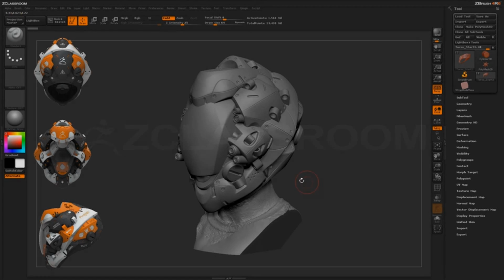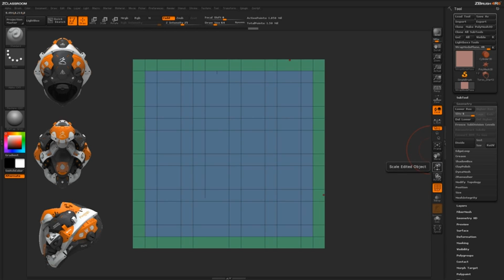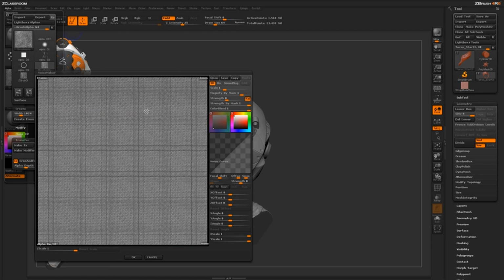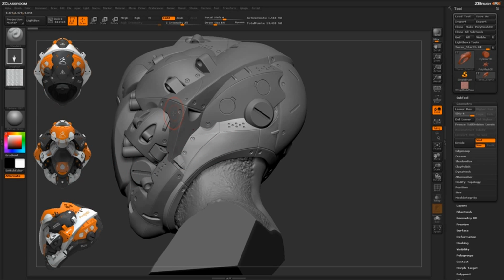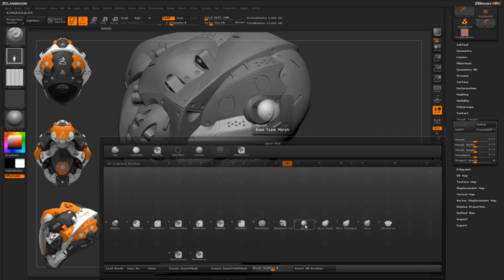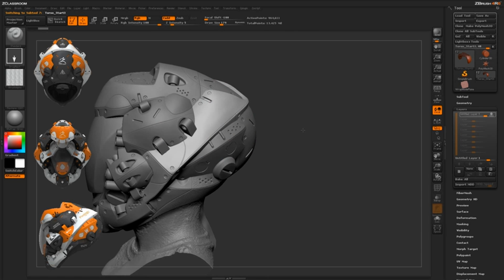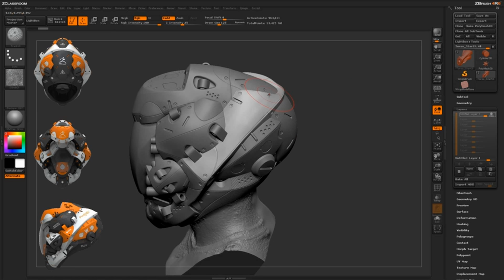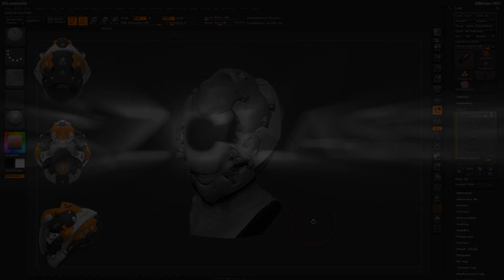CGI 3D Tutorials : Zbrush Surface Variation Alpha Tiling & Tracks Brush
One of the many ways to apply patterned surface detail is through the use of alphas, specifically by following these great techniques with the alpha palette settings, as well as exploring the "Tracks" brush in Lightbox.